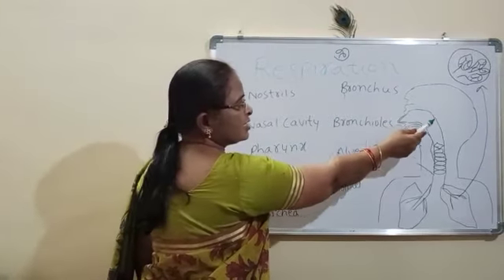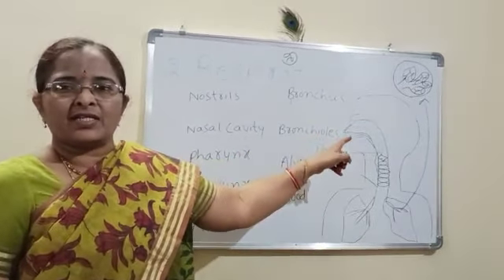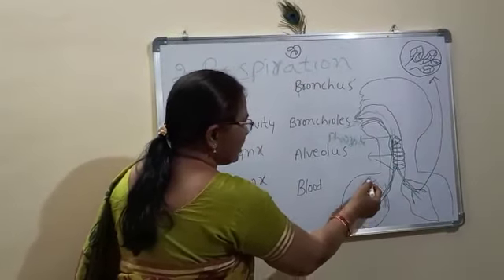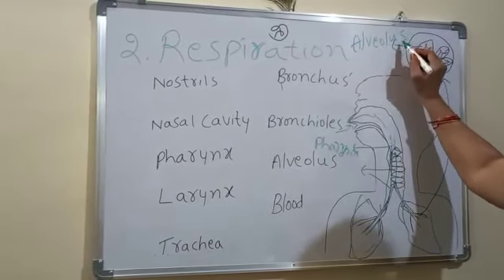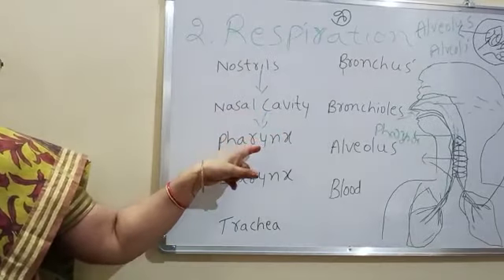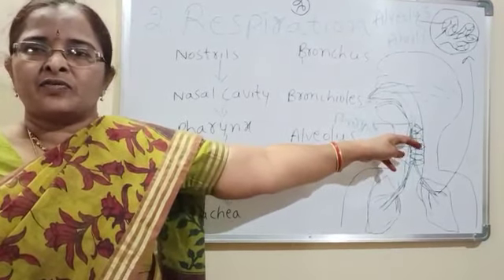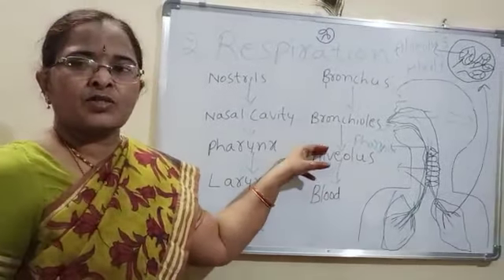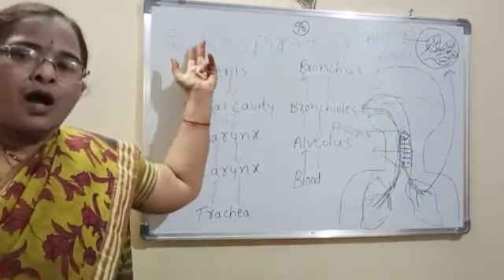10th Class Biology// MAHABUBABAD EDUCATION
2nd Chapter EM Part -1 Madhavi TSMS Nellikuduru